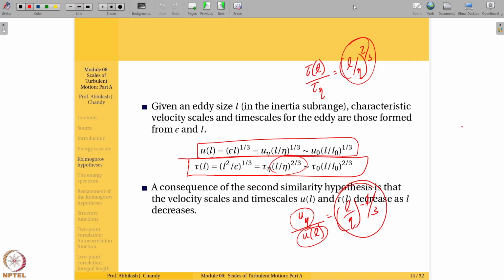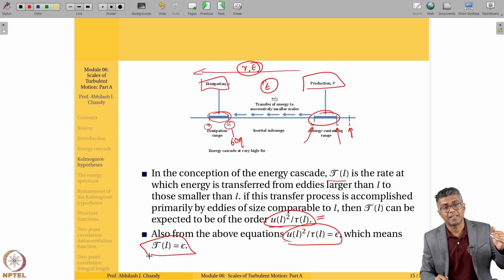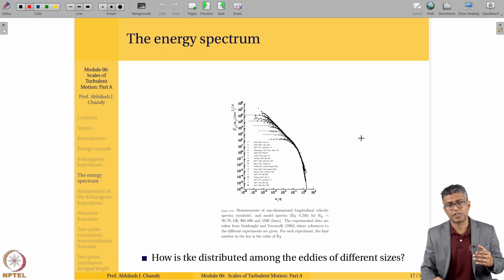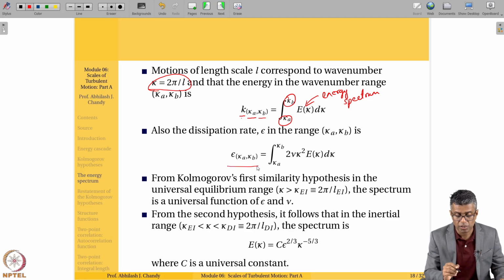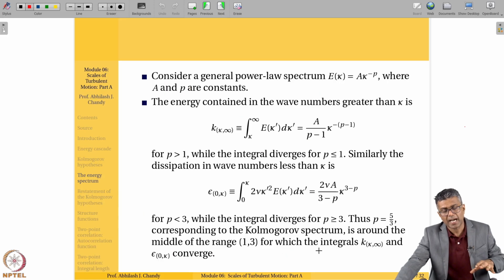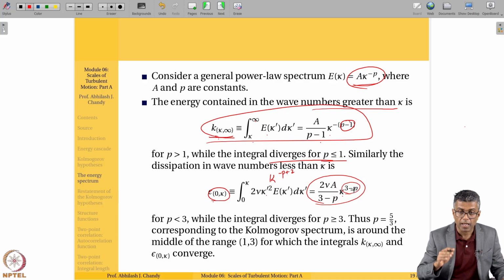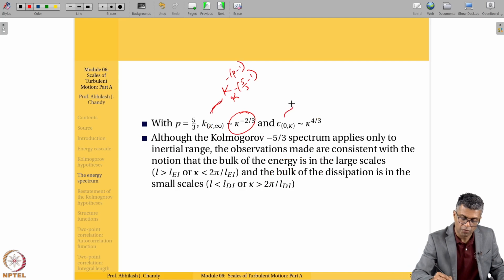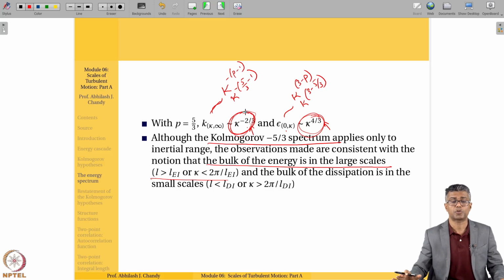Week 6 : Lecture 29 : Energy spectrum Part 1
Lecture 29 : Energy spectrum Part 1